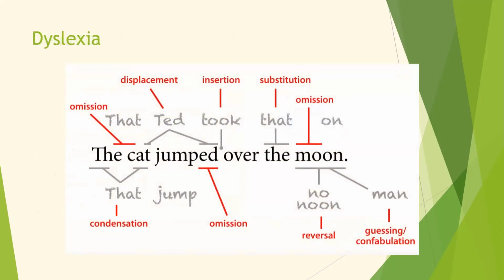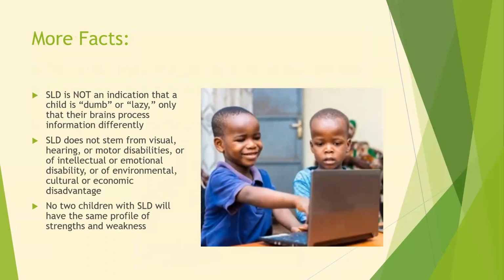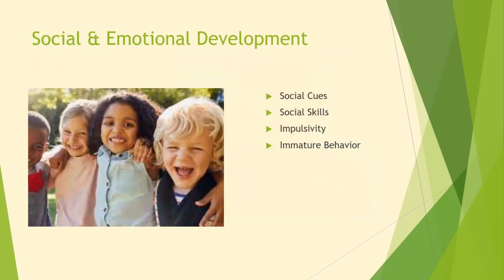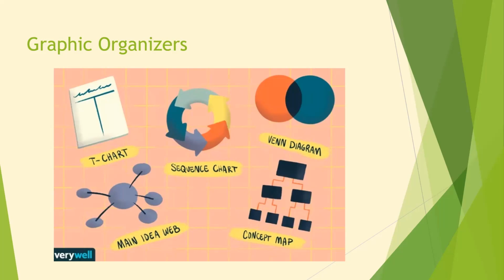Specific Learning Disabilities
An overview for educators on SLD